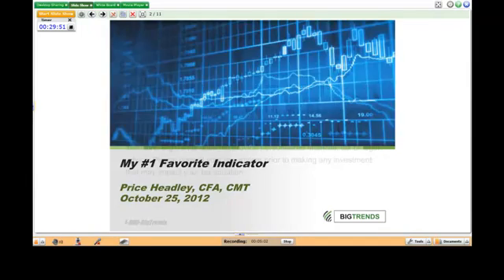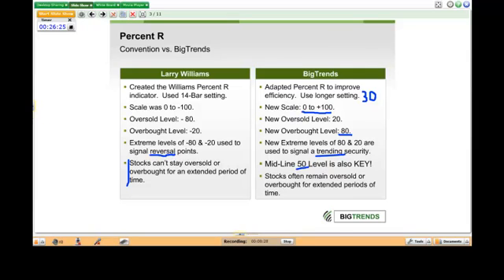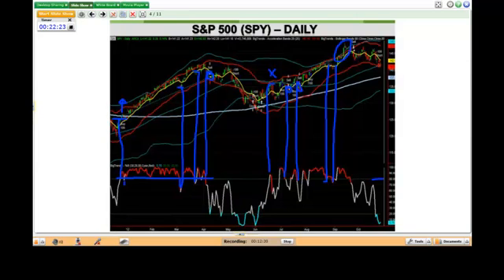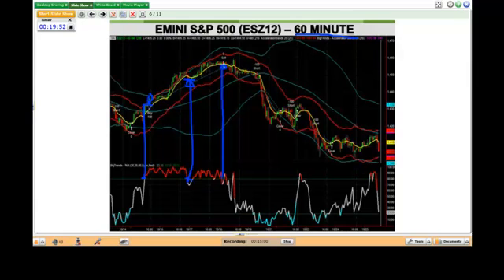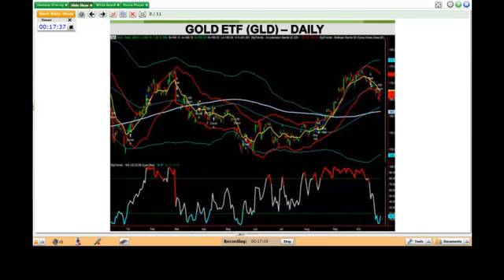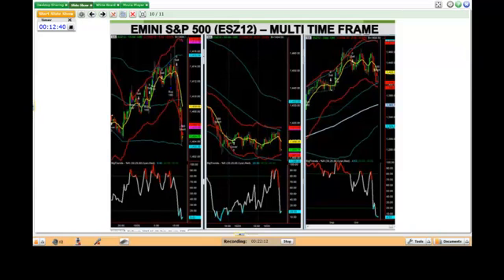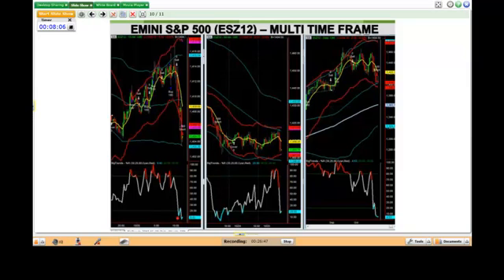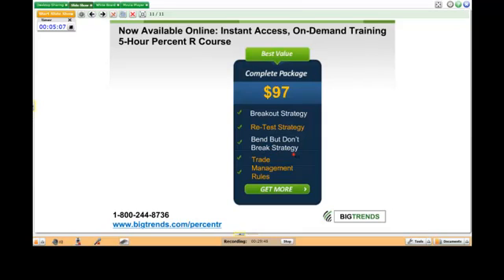10.25.12_Price Headley